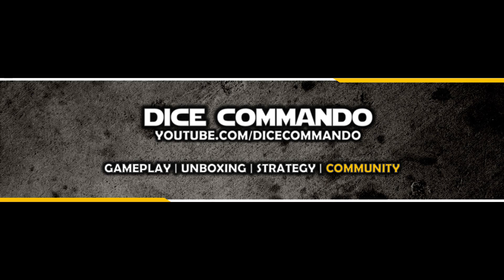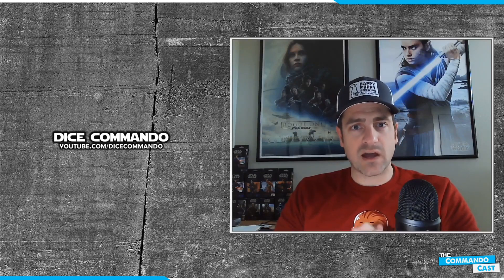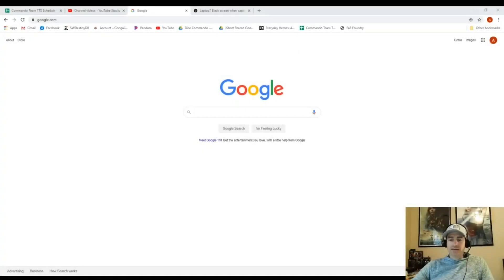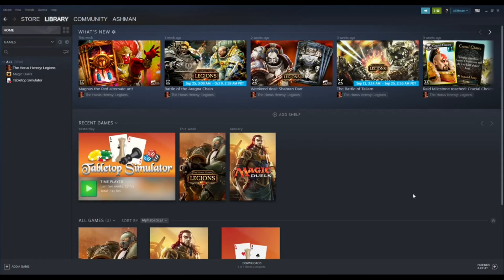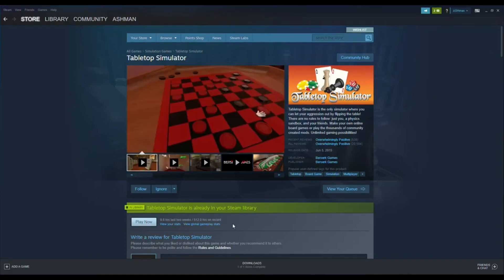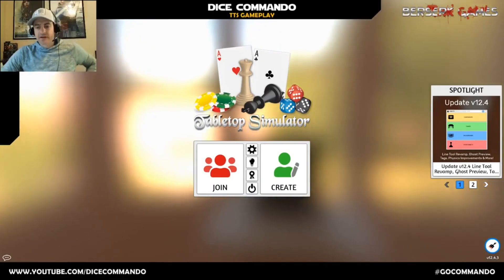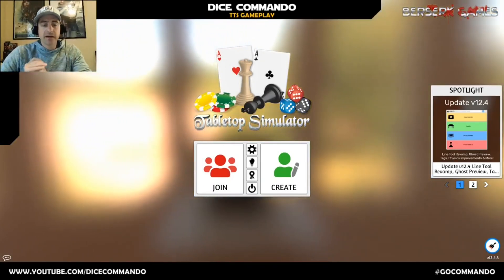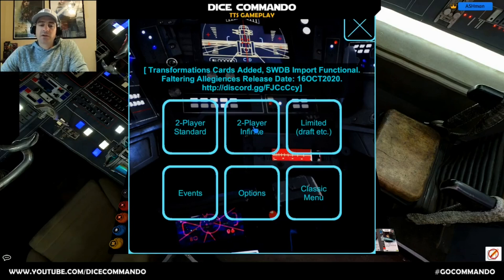Star Wars Destiny in 2021 (2 of 3) - Installing & Using Tabletop Simulator | Commando Cast Ep178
How and Where to play Star Wars Destiny in 2021, presented by Dice Commando.  Part 2 of 3: Installing and using Tabletop Simulator

Consider becoming a Dice Commando channel member! Members get access to deck tech and strategy videos, behind-the-scenes content, bi-monthly tournaments and hang-outs, and can help to create the game-play content for the channel!